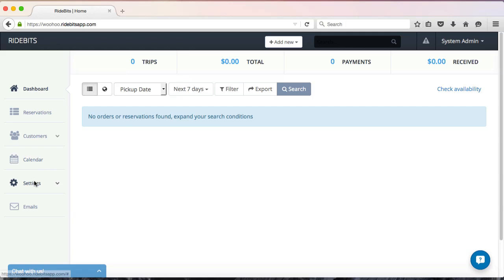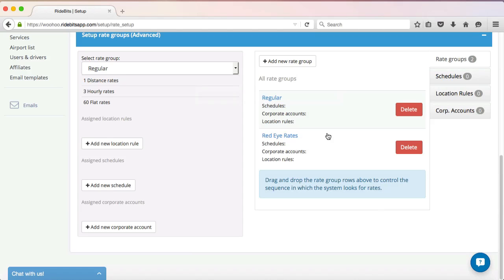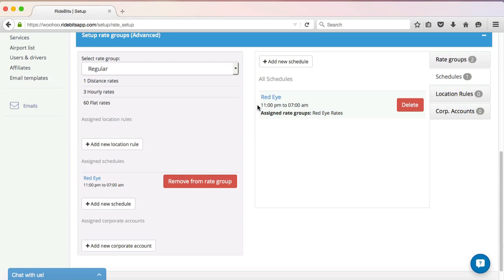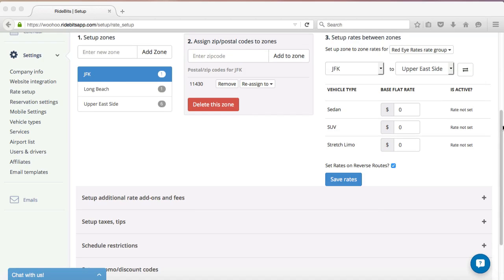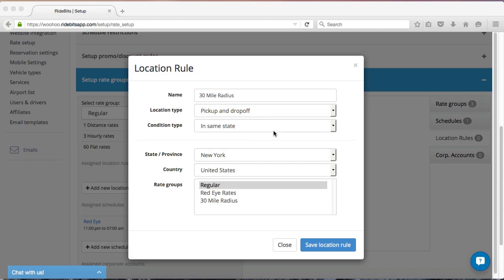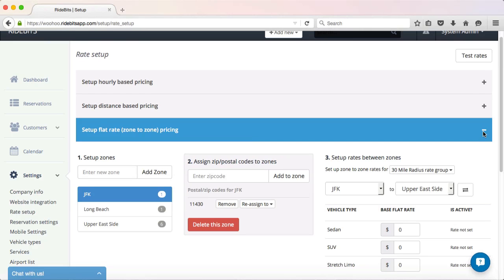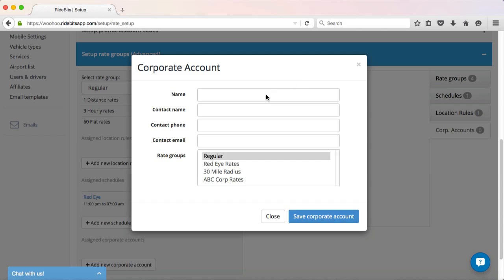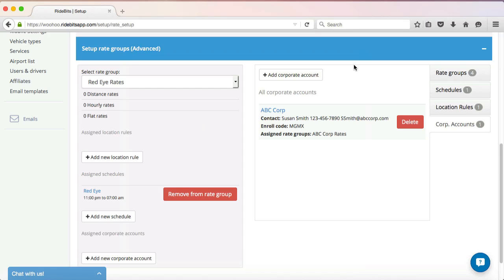Ridebits.com - Setup Rate Groups (Advanced)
Setting up Advanced Rate Groups in Ridebits.com